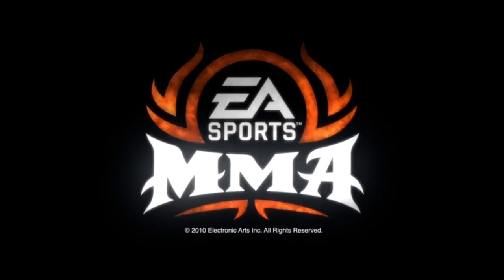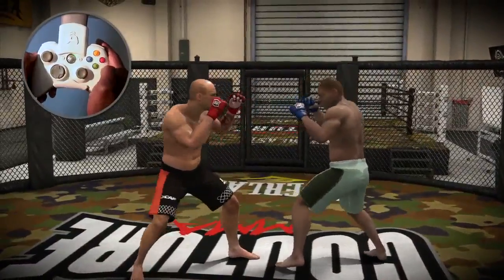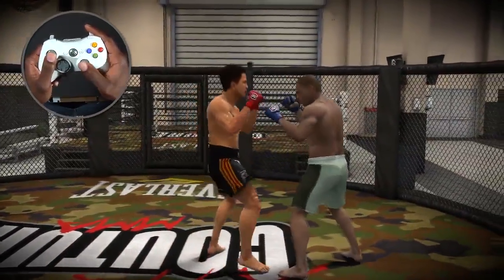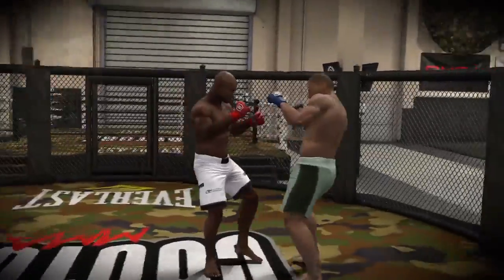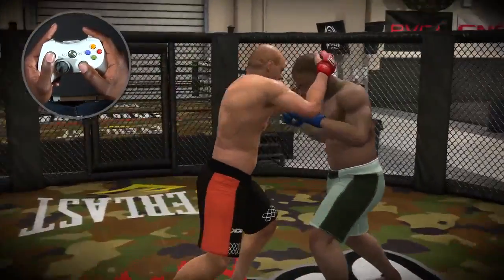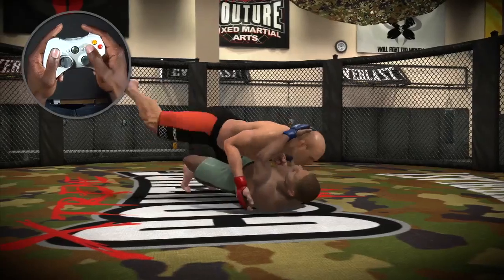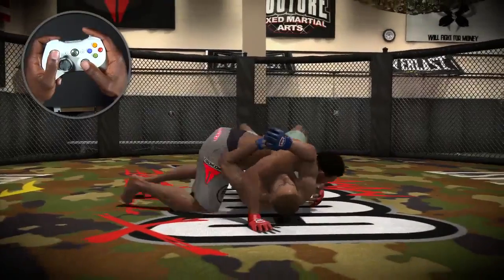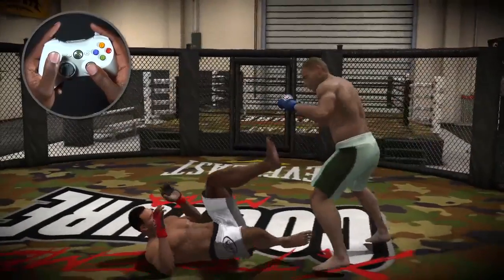EA Sports MMA - MMA Control Guide Classic controls